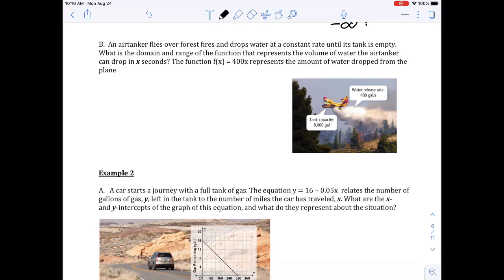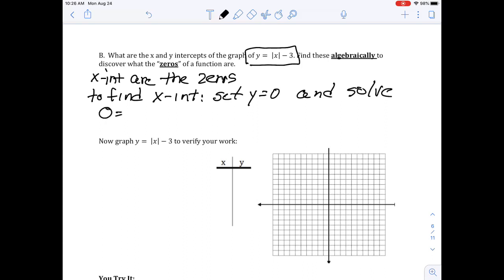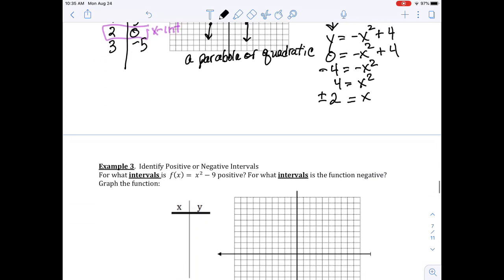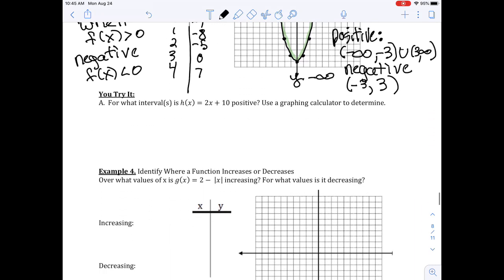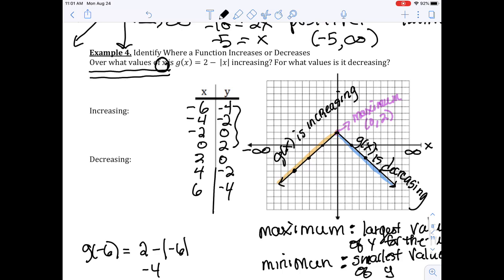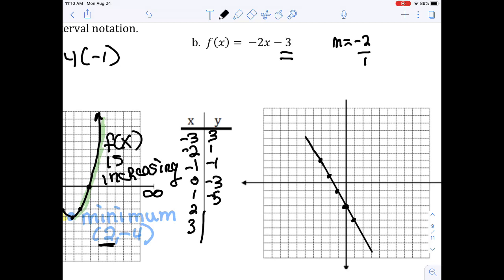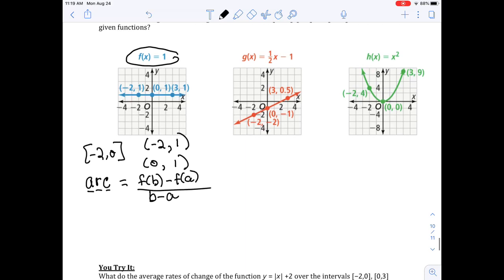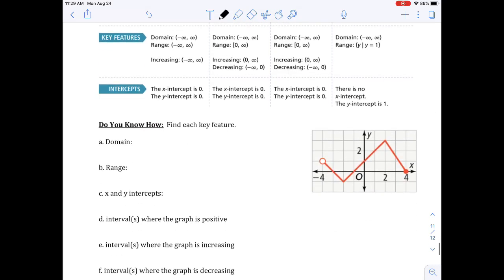Topic 1.1 Positive/Negative/Increasing/Decreasing Intervals/Average Rate of Change Notes